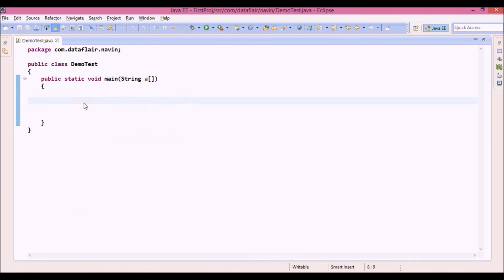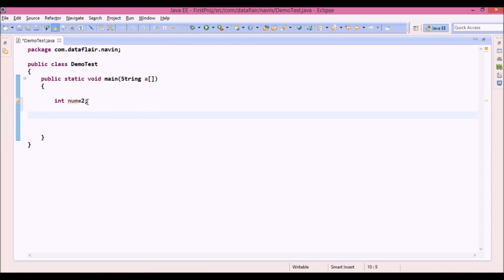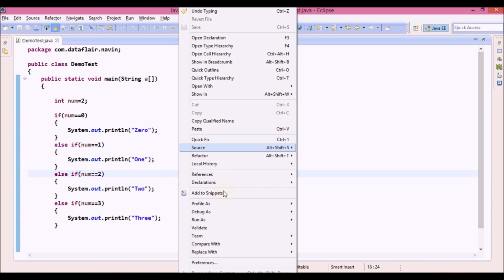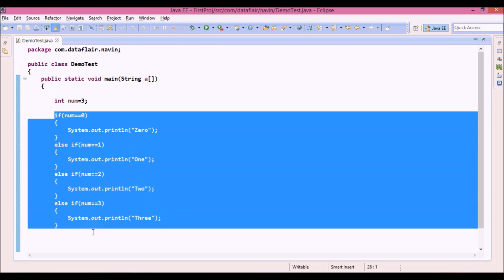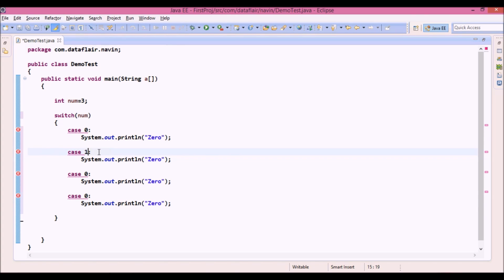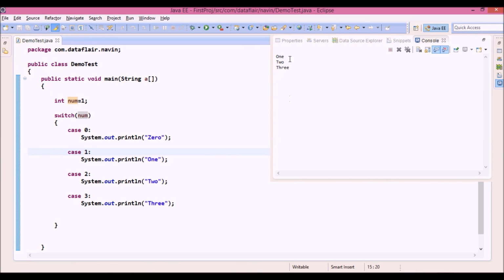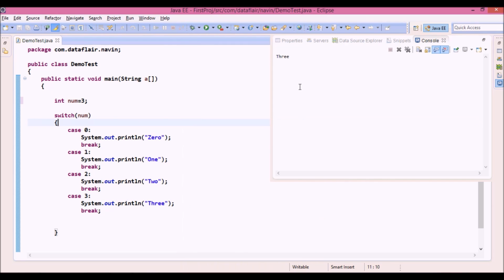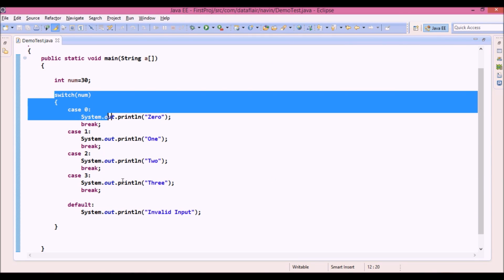Java Switch Case